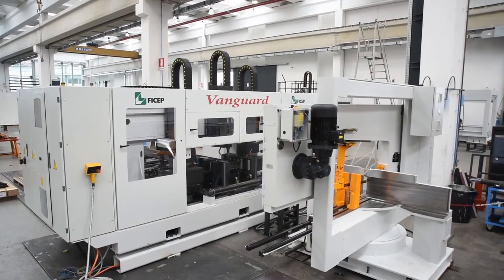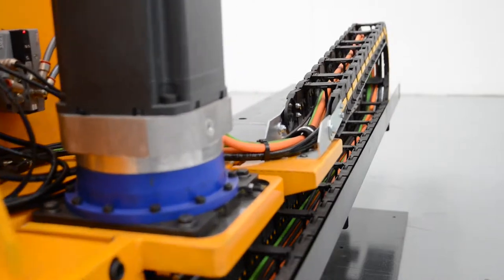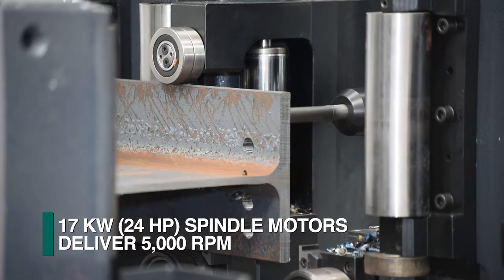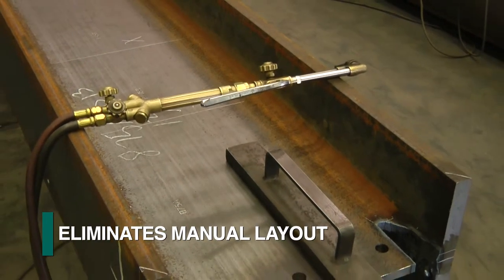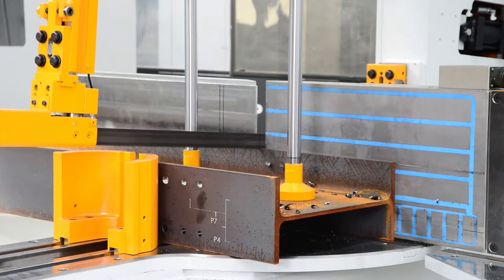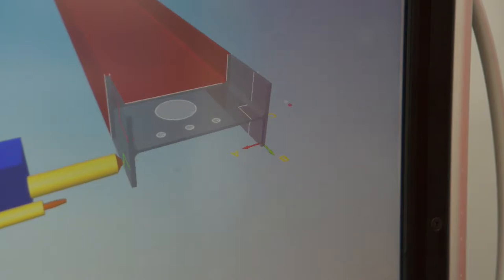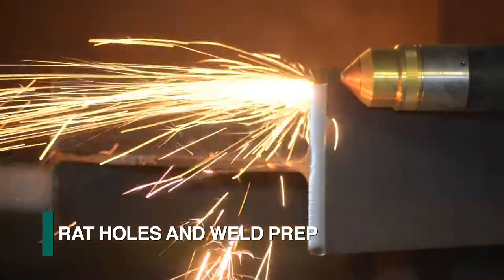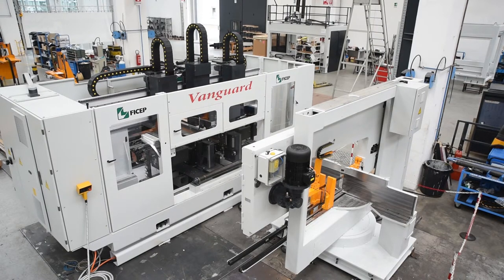Beam Line System with 3 In Line Spindles for Automatic Steel Fabrication, Vanguard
The CNC drilling machine Vanguard, uses unique steel fabrication technology to achieve industry-leading productivity for a drill/saw with three in line spindles.  Ficep was the first firm to develop automation for three spindle-drilling lines in the early 60’s.

The Vanguard uses a positive rack and pinion system to achieve exceptional accuracy.  The positioning of the section to be processed is achieved to exacting standards regardless of the sections surface condition.  This carriage system also automatically measures the stock length of the section prior to processing to maximize material utilization.  This positive feeding system advances the section through the drill/saw so all the stock length material can be utilized without requiring a drop.  If a trim cut is desired this is automatically removed and placed on a small parts conveyor without any involvement of the operator or attendant.  If short parts are required, or a drop is generated, they are processed in the same fully automatic manner.

The Vanguard three spindle drilling line is engineered with FICEP’s “Direct Drive” spindle technology to deliver 100% of the motor’s 17 KW power to the tool at speeds up to 5,000 RPM.  The positive spindle feed is designed to take full advantage of today’s high performance carbide tooling.  Each spindle is furnished with a 6-position automatic tool changer to accommodate ISO 40 tool holders to generate holes sizes of up to 40 mm.

Each of the 3 drill spindles can be furnished with scribing tools to establish layout locations, detail orientation and weld symbols where required.  As an option an underside-scribing tool can be added to permit 4 side scribing to eliminate manual layout.

FICEP invented and has received numerous patents for the automatic importation of the locations of the intersecting members from the 3-D model.  These innovative patents eliminate any manual programming to establish not just holes but all the required layout locations.

The Vanguard family of FICEP multiple spindle drilling lines can be fully integrated with a FICEP engineered and manufactured band saw of a corresponding size.  The band saws feature full automation of clamping, feeding, blade adjustments and rotation of the saw to the desired miter angle with positive rack and pinion positioning.  Even the lateral position of the optional vertical clamp can be adjusted to accommodate the depth of the section being processed.

Industries leading cutting times are achieved with a propriety pneumatic blade dampening system to reduce blade harmonics while increasing the life of the cutting tool.

As an alternative to integrating a band saw into the line, a robotic thermal cutting system can be implemented.  The robot uses both plasma and oxy-fuel thermal cutting technologies in conjunction with an automatic torch changer to achieve cut off, copes, mechanical openings, rat holes, weld prep and more.